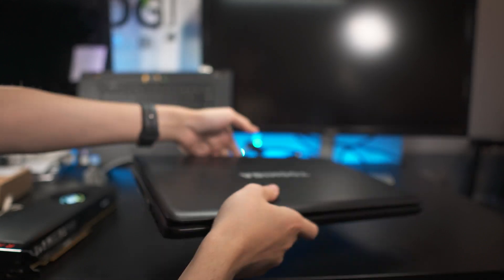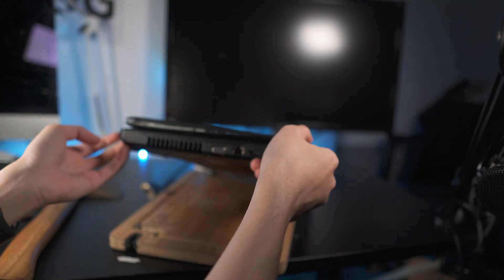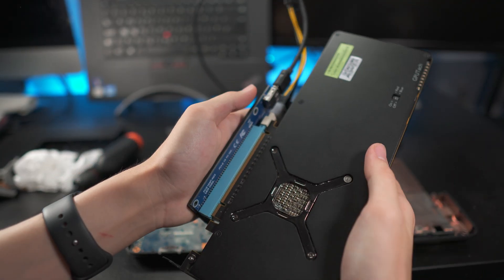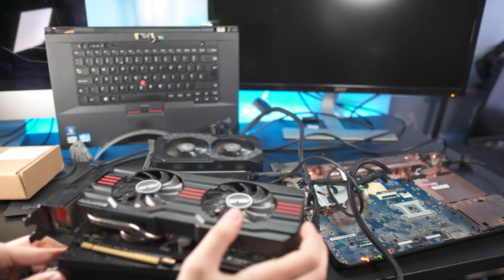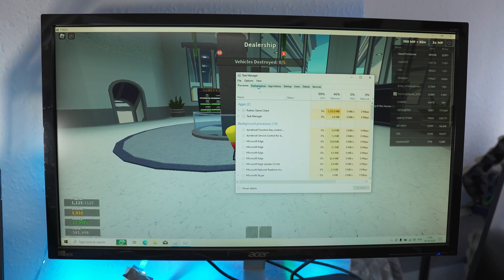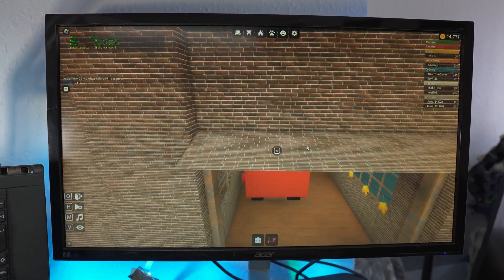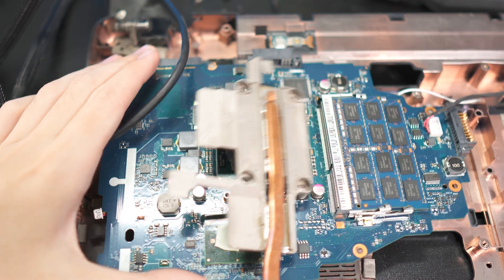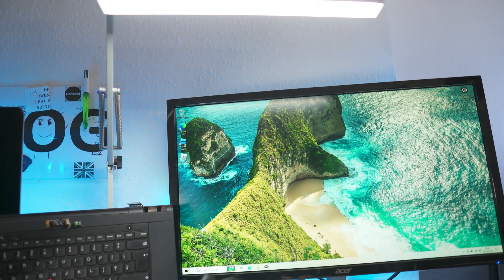Desktop GPU On A Laptop!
Desktop GPU on an old laptop